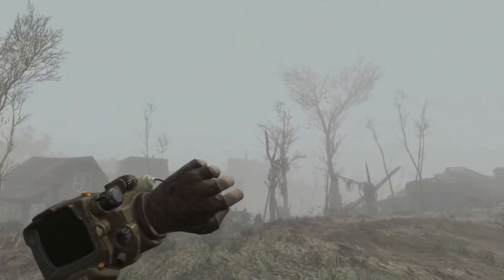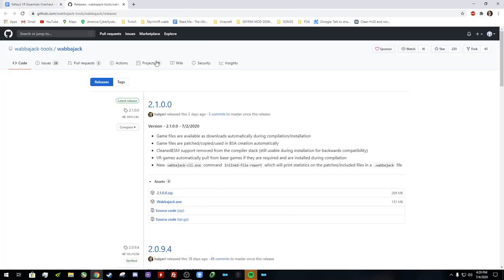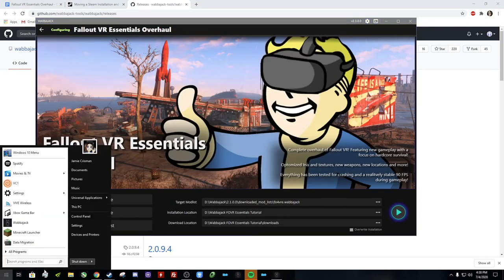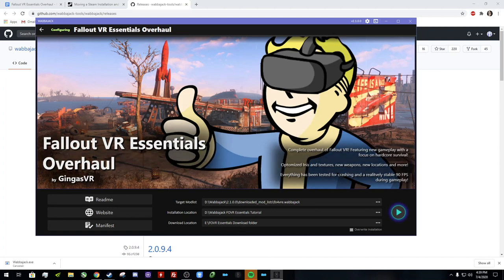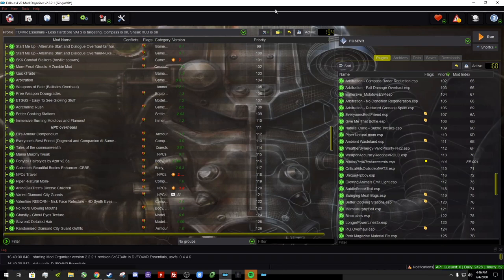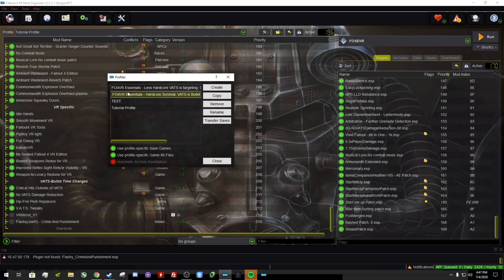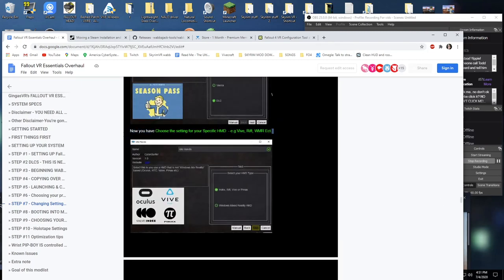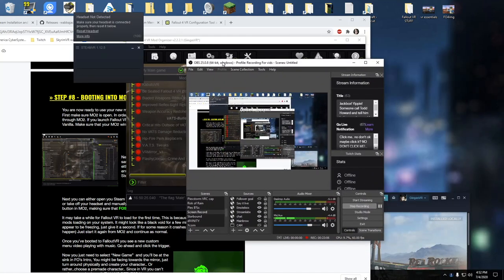Fallout 4 VR Essentials Overhaul Wabbajack Setup Tutorial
Updated Guide for Vault- Follow this until the Starting the new game section and THEN click on this video
Timestamps
Intro and features - 00:00
Desktop view and Intro to Wabbajack - 01:43
Downloading the Wabbajack exe and Installing it - 02:00
Opening up the Wabbajack Exe - 02:50
Setting up your Fallout VR Install Folder - 03:16
Starting up Fallout VR Vanilla once and setting up in-game settings- 06:30
Copying over DLCS from Flat Fallout 4 to Fallout VR- 07:17
Opening up the Wabbajack.exe- 09:13
Opening up the manifest to find what mods are in the list- 09:45
Setting up Install/download folders - 10:08
Starting Wabbajack Install with the Play button- 11:55
Nexus Premium - 12:12
Opening up MO2 and Logging in with your account - 14:15
Copying over game files and getting Index controllers to work - 14:42
Choosing your Profile- 17:20
Changing Ini settings to customize Profiles - 18:39
Changing Settings with Mods E.g (Idle Hands)- 21:56
Booting into Modded Fallout VR- 24:03
Changing settings wth FOSE mods (Unlimited Survival/Smooth Movement)- 24:50
Starting a New game- 28:28
Making a save/reloading in the Bathroom 30:00
Choosing your start with Start me Up 31:00 - PART of this is depreciated You can now ONLY do the vault intro
Random weather/time when you first start 33:18
Setting up the Pip-Boy/Holotape settings 33:41
PA Holotape settings 35:39
SKK Stalkers Holotape Settings 36:41
Silence Radio 36:52
HUD info with idle hands- 37:29
VATS on the Hardcore Profile- 37:29
Doing the initial Vault Quest to follow the normal storyline- 37:55. - NOT NEEDED anymore
Holotape Settings at the Chem Bench- 41:26
Throwing weapons- 43:24
Custom modded weapons with Idle hands 44:27
Using Stimpacks Immersive-ly with idle hands! - 47:44

Ini edits for No HUD/HUD elements - In Fallout4custom.ini

[VRUI]
fHMDHUDStatusScale=0 this is for the compass, you can change this to 1 or .5 ect to bring the compass back
fHMDHUDInfoScale=0 this is for the sneak hud andnotifications change it to 1 or .5 if you want

Specs:
1080ti
i9 9900KS at 5 GHz
32 GB RAM
OG HTC Vive + Wireless Adapter
Valve Index Controllers
3 vive trackers
SubPac M2X
ModMic Wireless